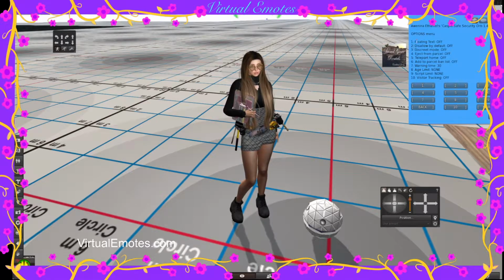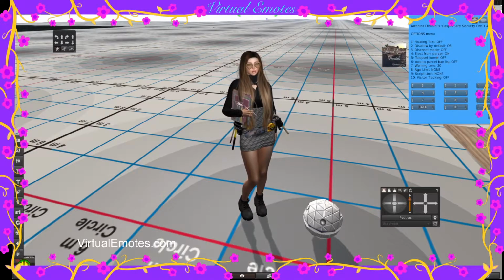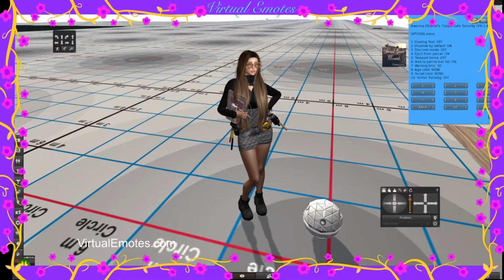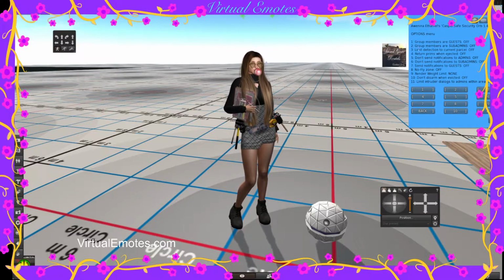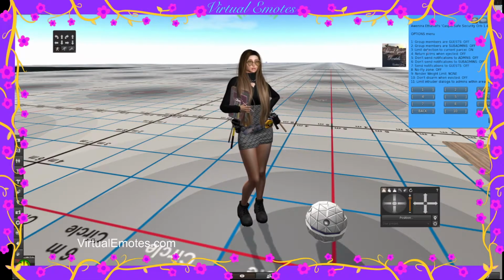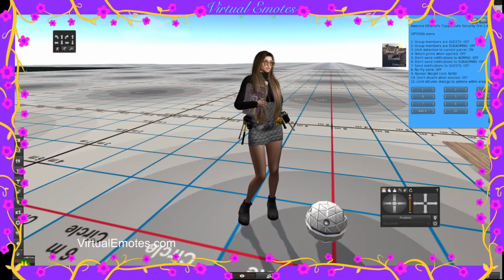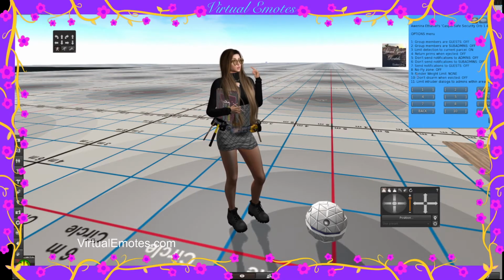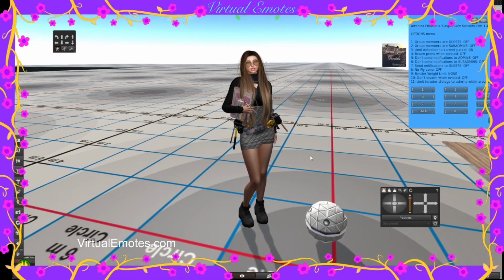CasperSafe Settings in Second Life - by Virtual Emotes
These are the best setting for your Caspersafe Orb, in my opinion.